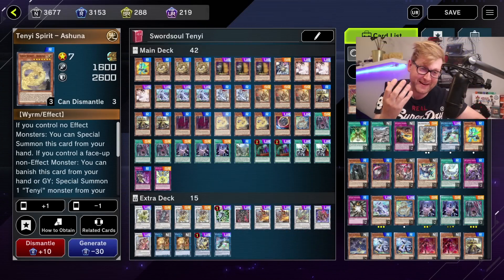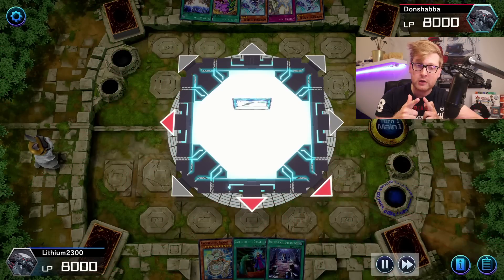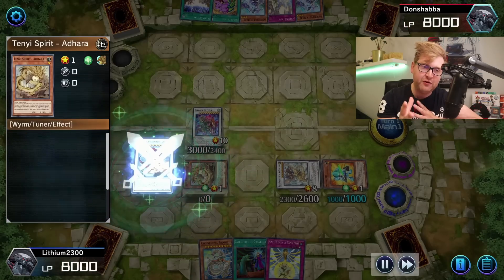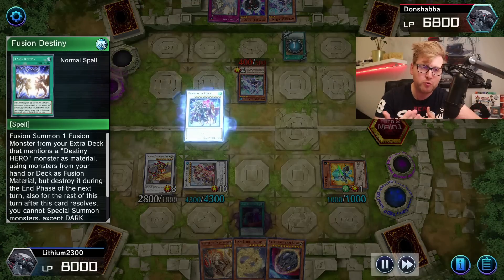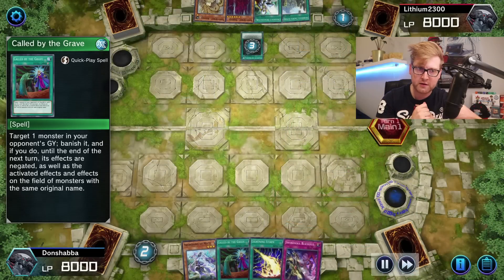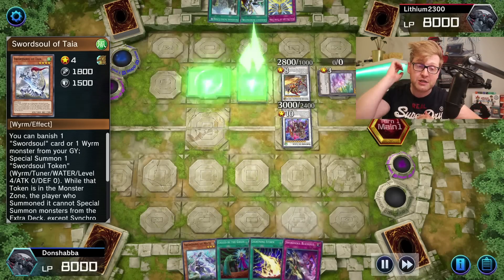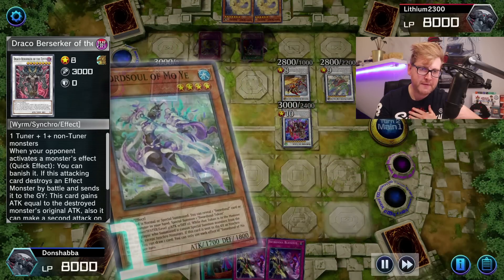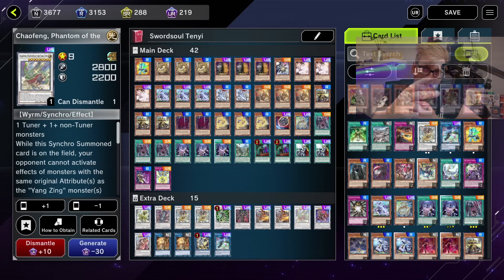Swordsoul Tenyi is CRAAAZY! - Yu-Gi-Oh! Master Duel!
SWORDSOUL IS HERE! Combos and more!

Swordsoul Tenyi DECK Profile and gameplay for Yu-Gi-Oh! Master Duel!

Master duel
Best decks
Cheap decks
Easy decks
Fusion festival
Synchro festival
Xyz festival
Link festival